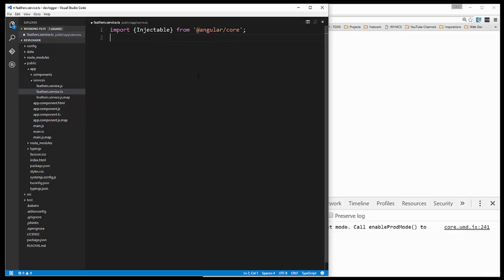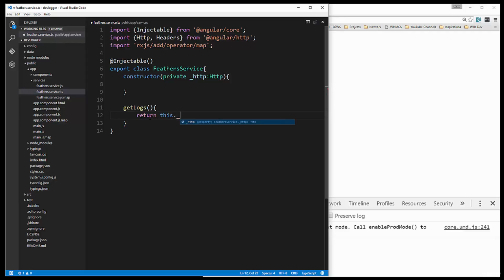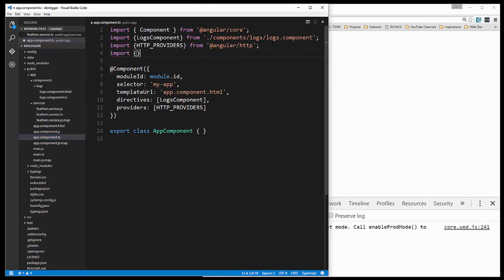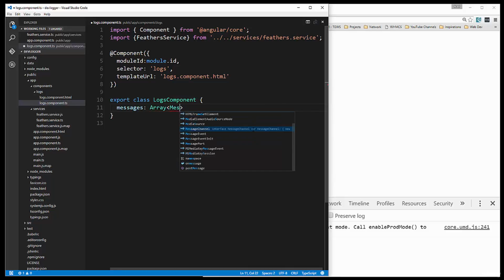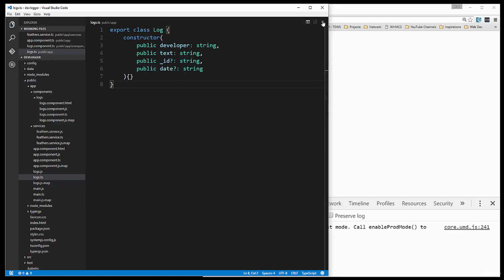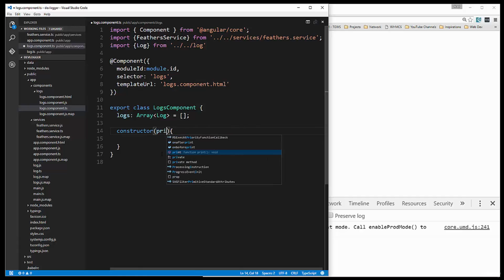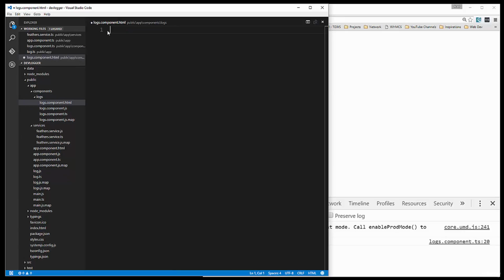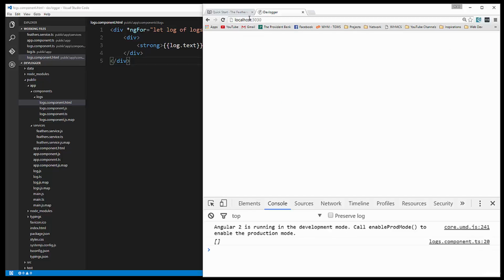079 Feathers Service